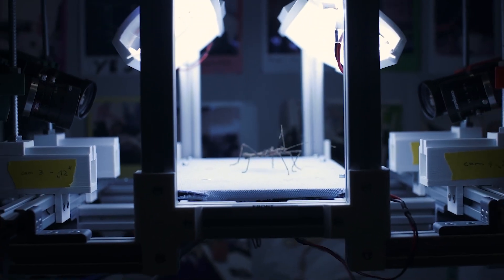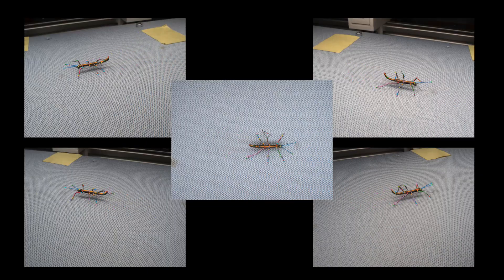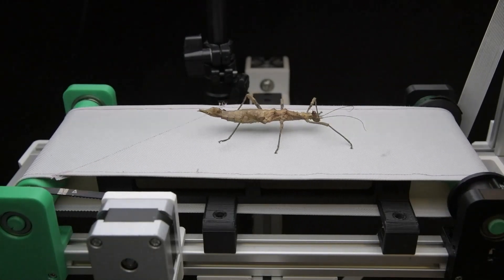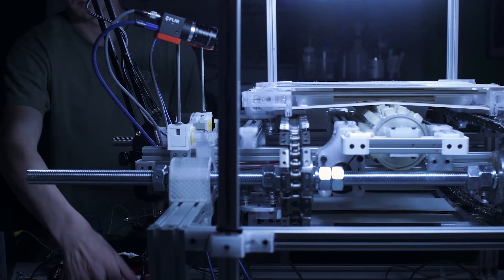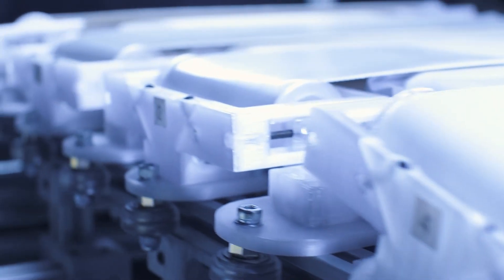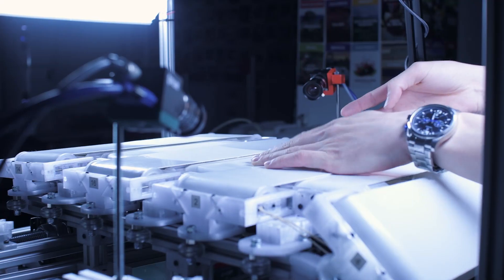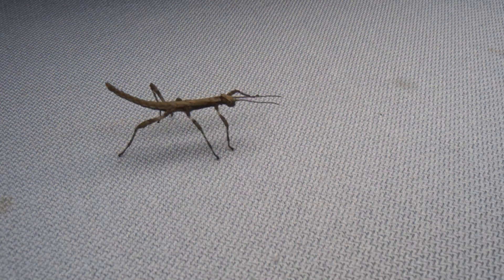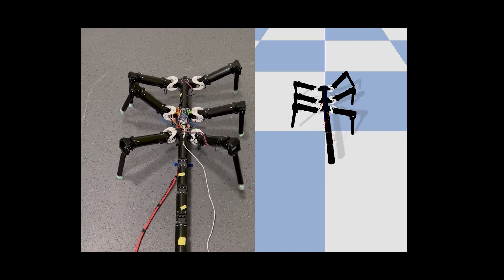A planar omnidirectional treadmill to study insect locomotion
by Hendrik Beck, Fabian Plum, David Labonte
Imperial College London, UK

Abstract:
Insects seem to move effortlessly in a variety of habitats. They can walk upright, climb up vertical walls, stick to inverted surfaces, and are robust to the loss of one or even multiple limbs. Studying these fascinating locomotive skills has been a long-standing source of inspiration for six-legged walking robots. However, obtaining high-quality biological 3D kinematics data remains difficult and at best tedious – insects generally do not cooperate. Previous work utilized spherical treadmills that were either passively or actively actuated to tackle these issues. However, passive actuation requires tethered insects, and active actuation still requires either large spheres or involves a restricted recording area, requiring rapid feedback loops that may perturb natural locomotion.

To circumvent these limitations, we developed a planar omnidirectional treadmill, which perpetually keeps walking insects in a central region of interest. In brief, a set of small treadmills is mounted on a large treadmill; the small treadmills and the large treadmill move in perpendicular directions, and are actuated by independent motors; the insect’s position on the treadmill is tracked in real-time, and serves as the control input.
The treadmill design allows observation of natural locomotion on a flat surface; insects can freely select speed and walking direction over long periods of continuous gait cycles. By deploying our treadmill to study the 3D kinematics of insect locomotion, we hope to provide a better understanding of how six-legged walking systems, insect and hexapod robots, adapt to different mechanical scenarios.

Video: Fabian Plum
Narration: Hendrik Beck